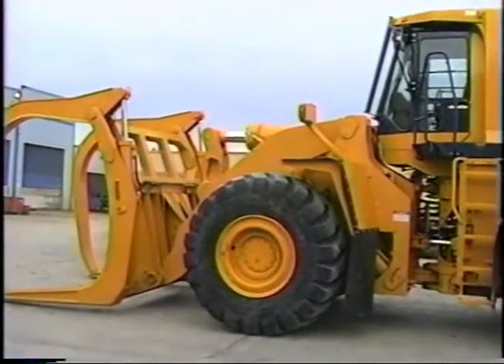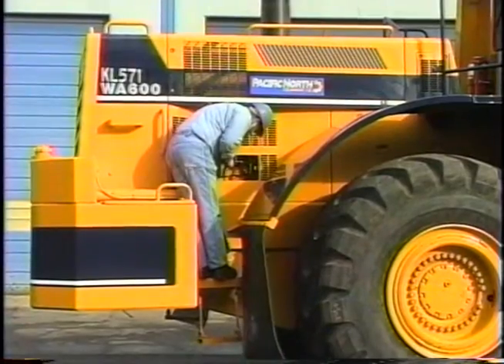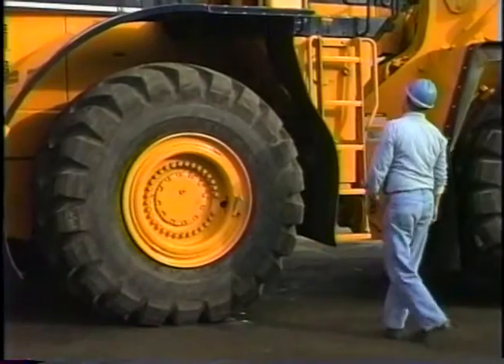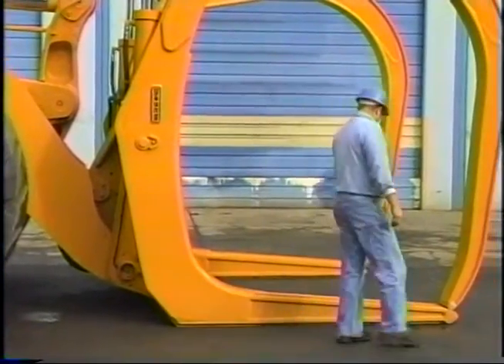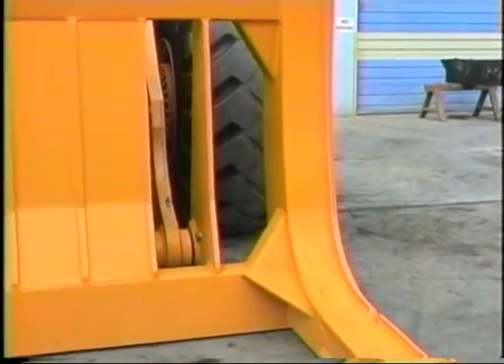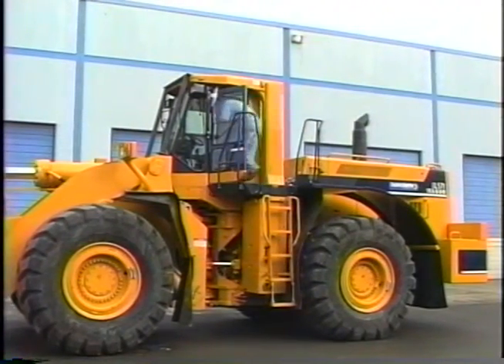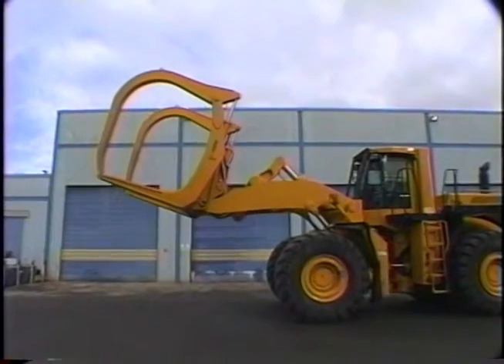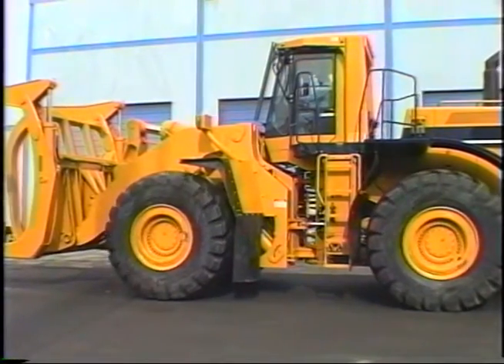Weyco WA600 Walkaround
One of our first video projects. Standard VHS and crash editing but the project worked for the customer.